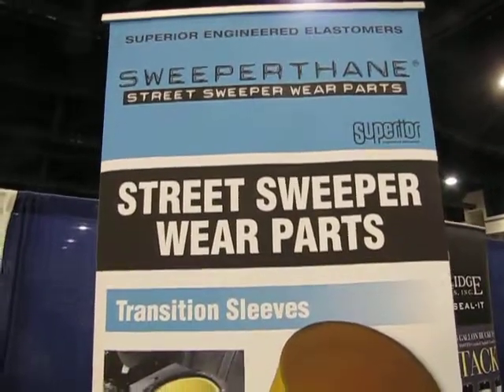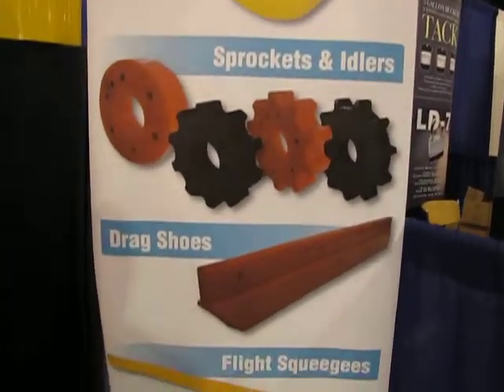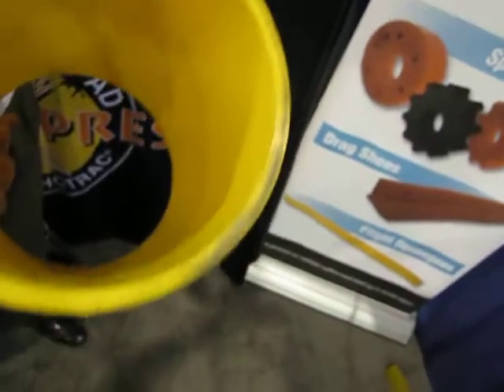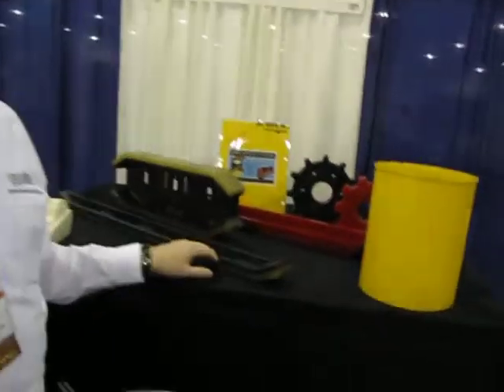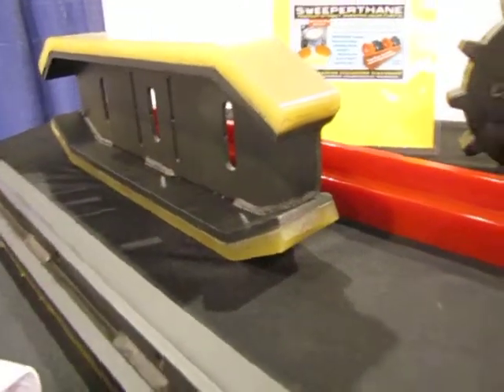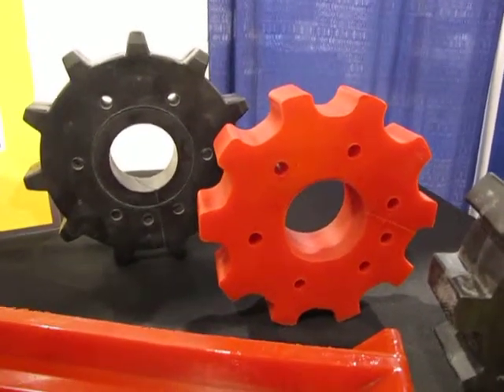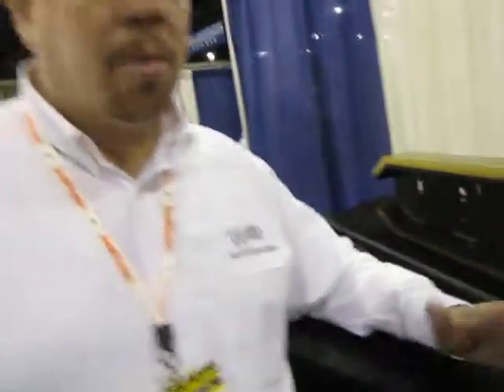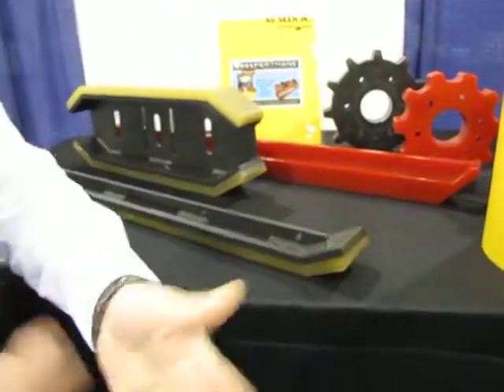Interview with Gregg Blair, Product Line Manager with Superior Elastomers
Superior Elastomers offers a variety of wear parts for sweepers.